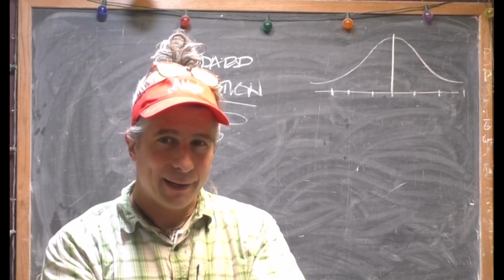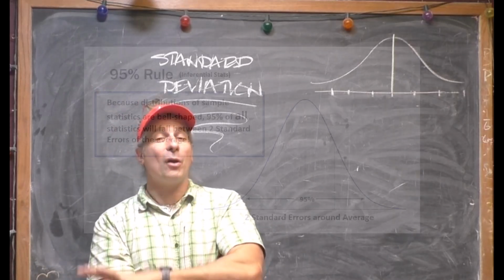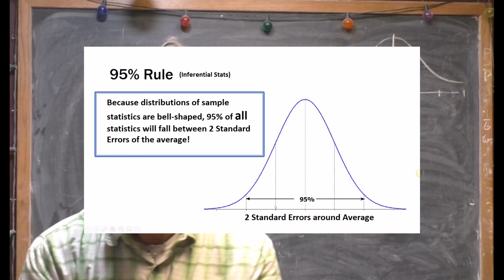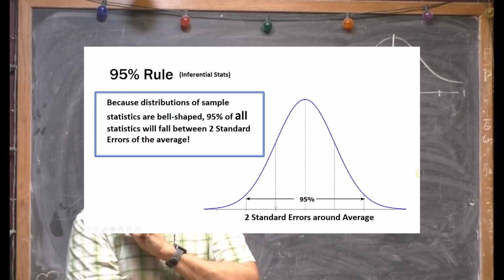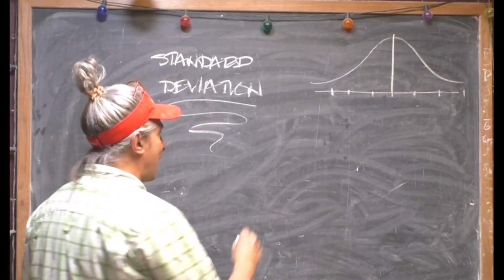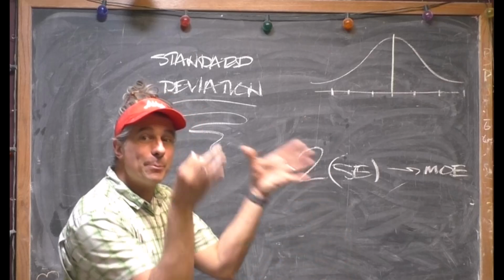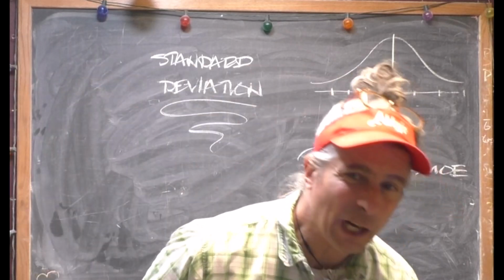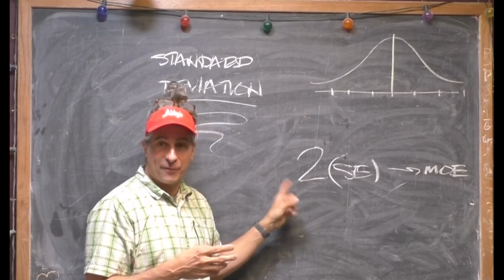Video 3!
A bit more into that pesky MOE!